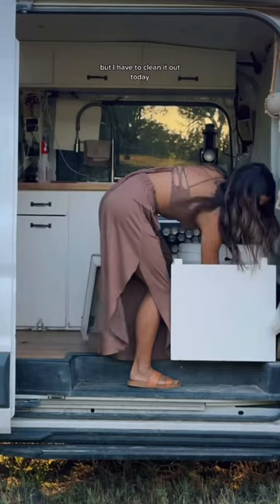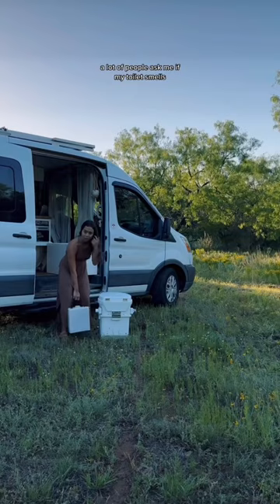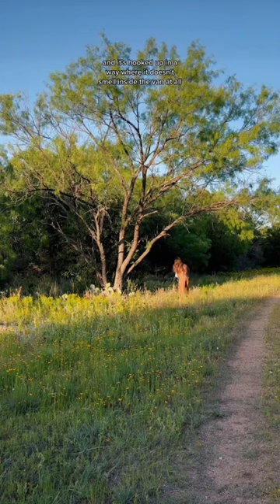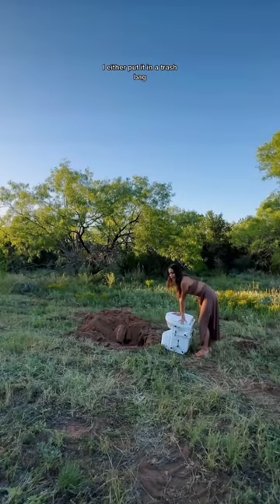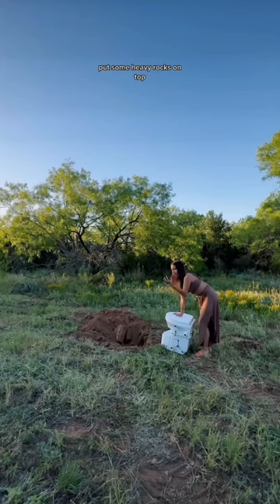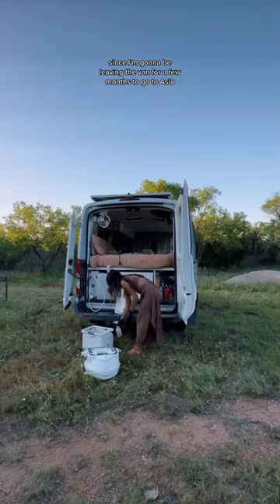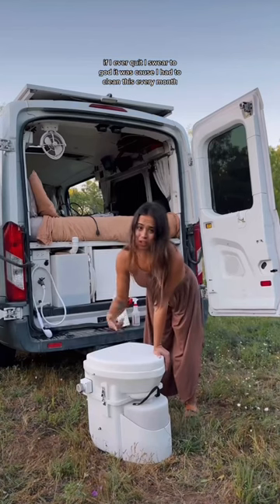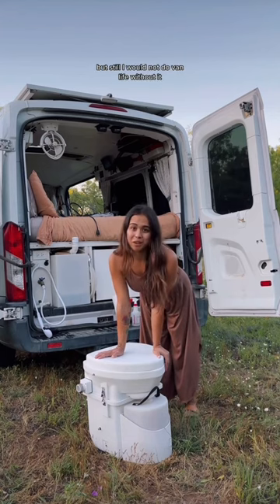My composting toilet